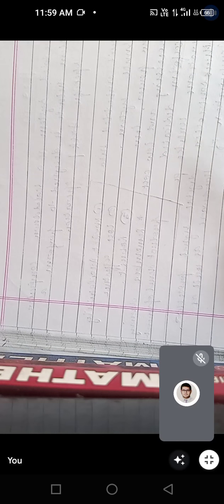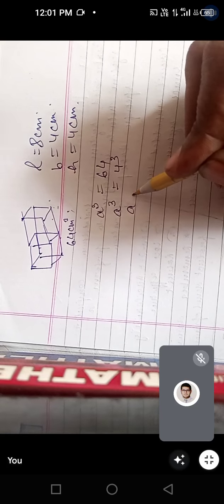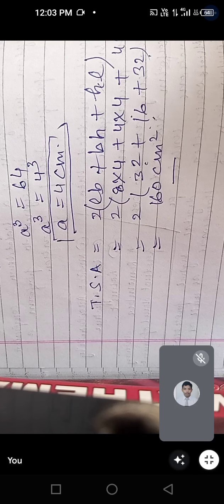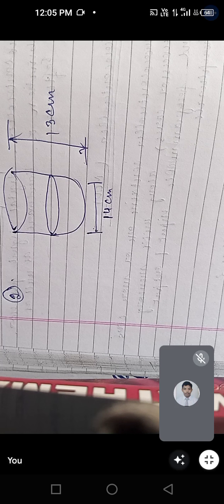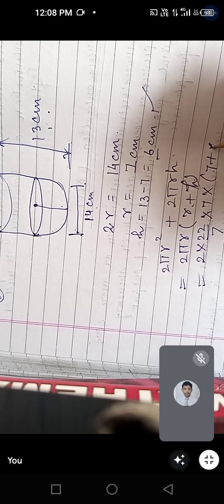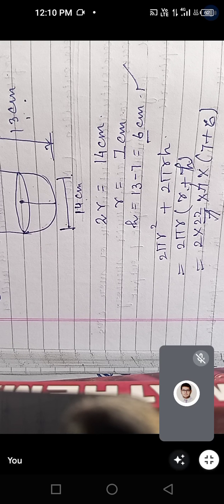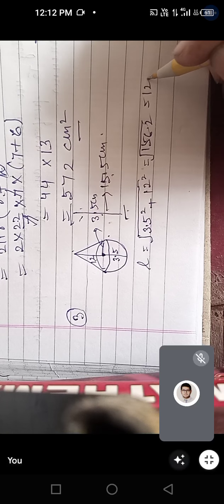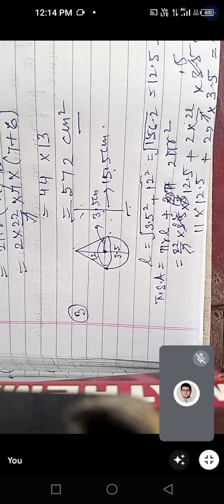class 10 Surface area and Volume